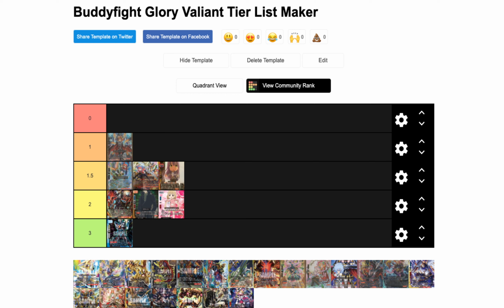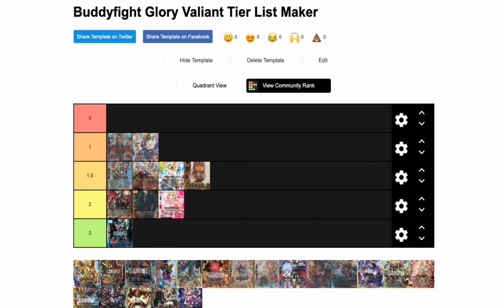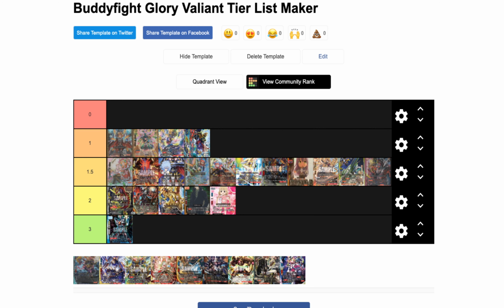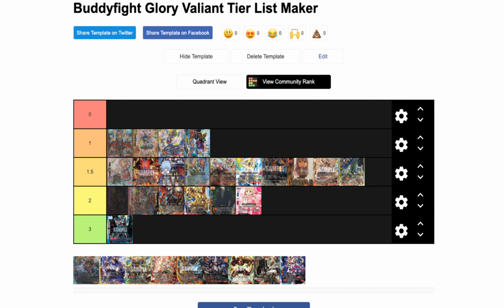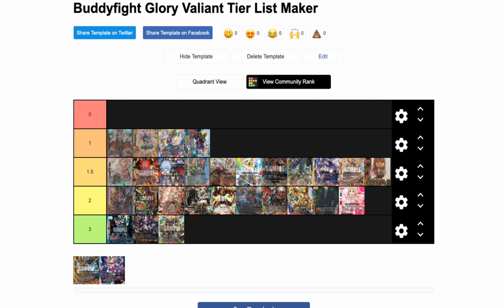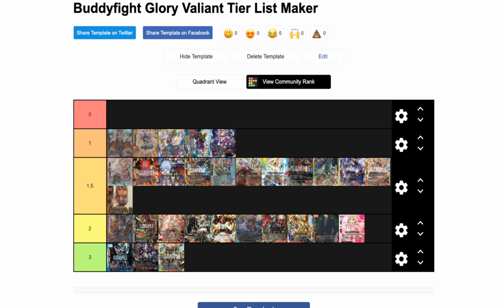Buddyfight post Glory Valiant Tier List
Roast me.